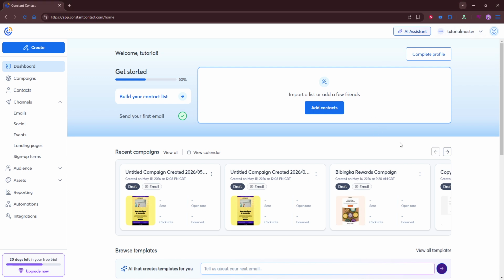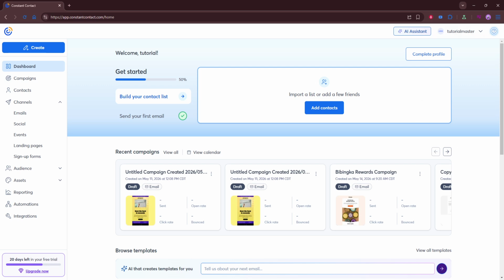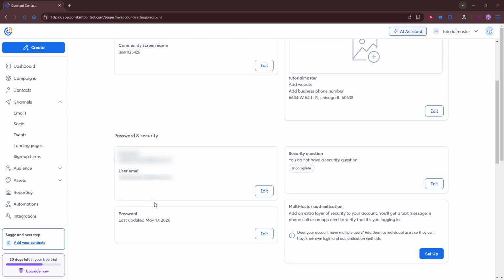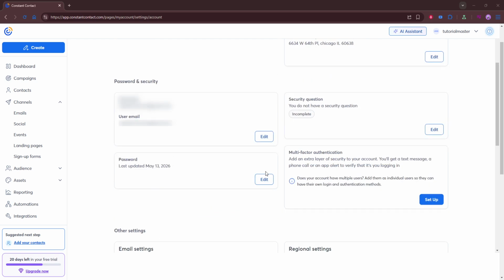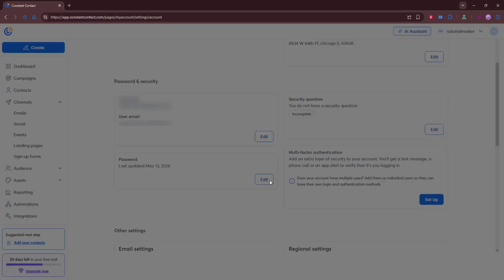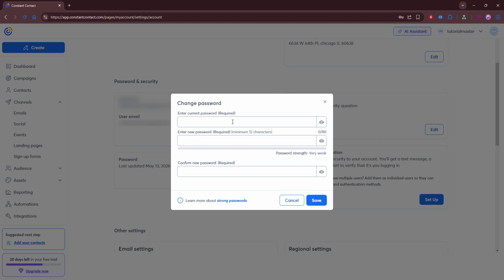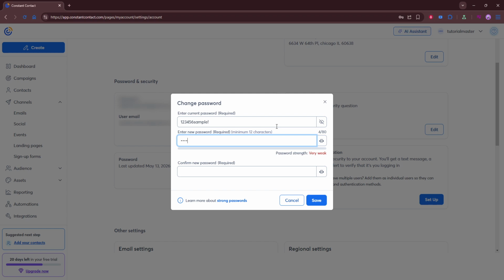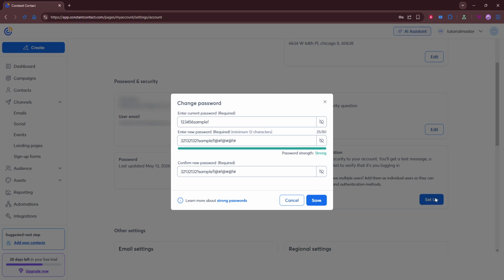How To Change Constant Contact Password [2026 Full Guide]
In today's video we cover How To Change Constant Contact Password [2026 Full Guide]